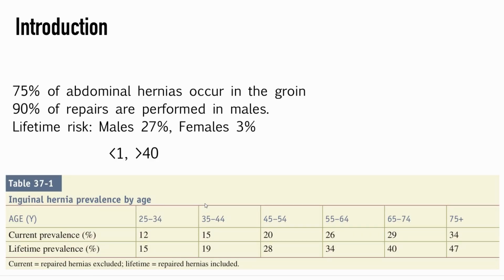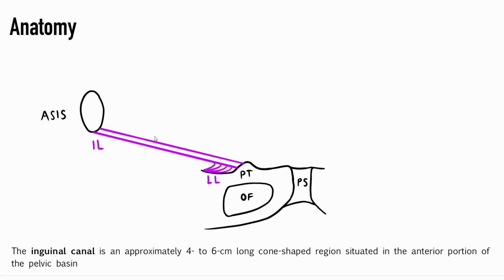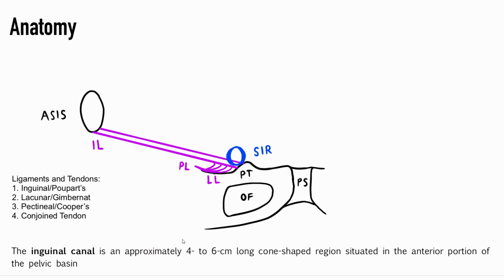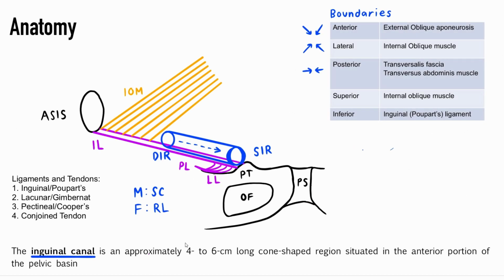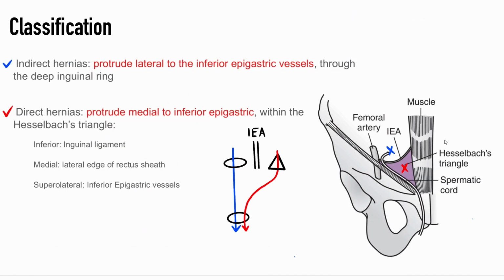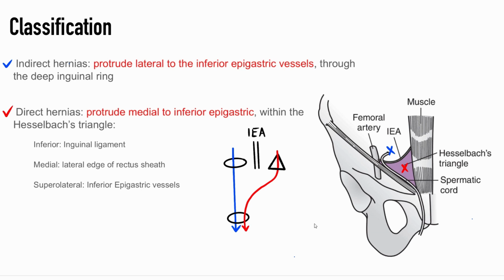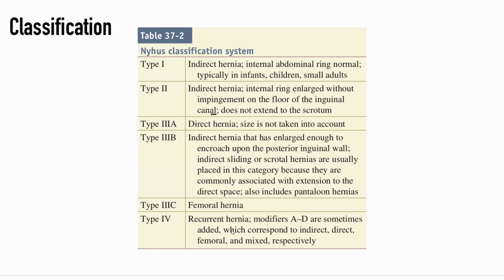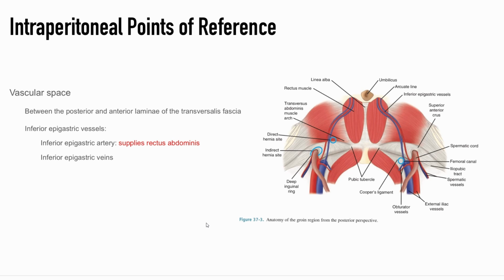Surgery - Inguinal Hernia Anatomy Part 1 (Introduction to Points of Reference)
References: Inguinal Hernias. (2019). In Schwartz’s Principles of Surgery (11th ed., Vol. 2, pp. 1599–1601). McGraw Hill Education.